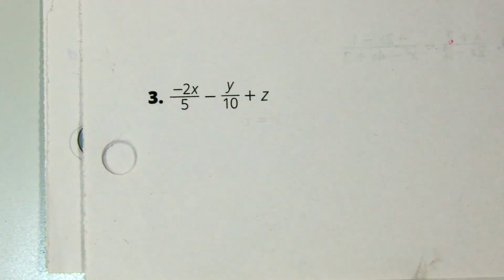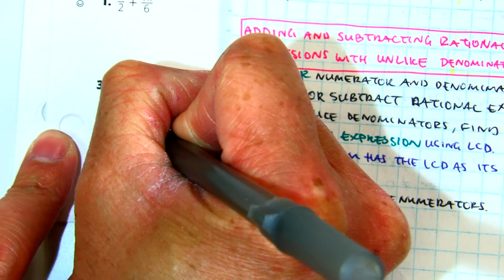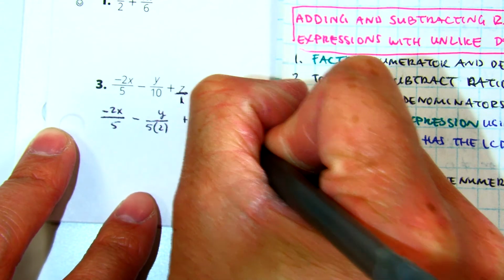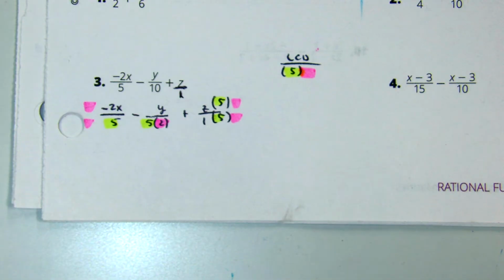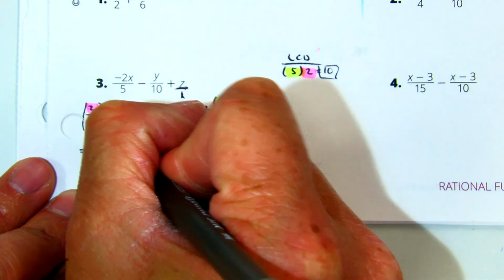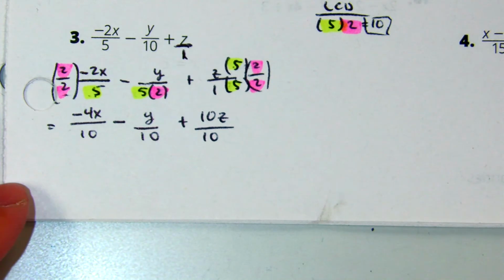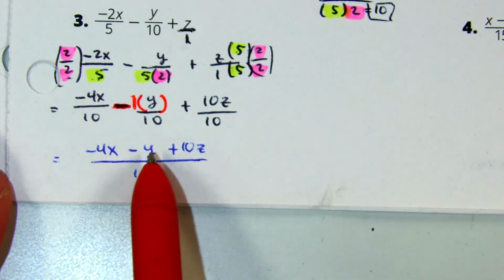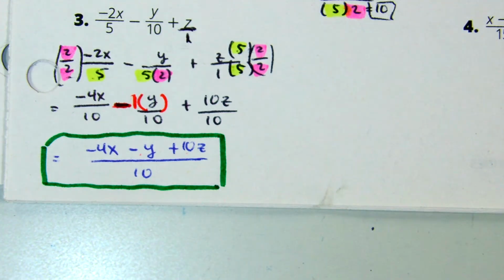M5 sp 2 3 4 IV page 101 ,B3 add subtract rational expressions